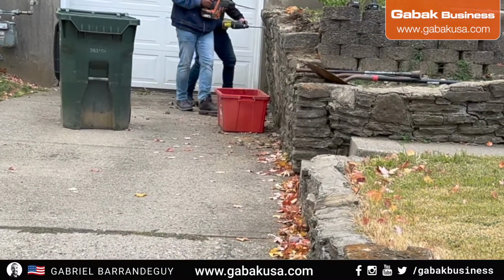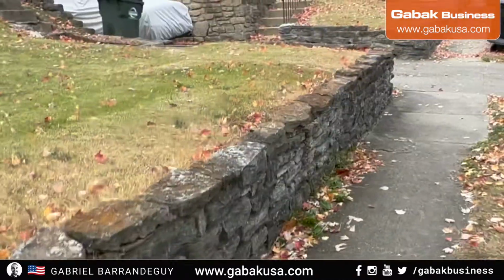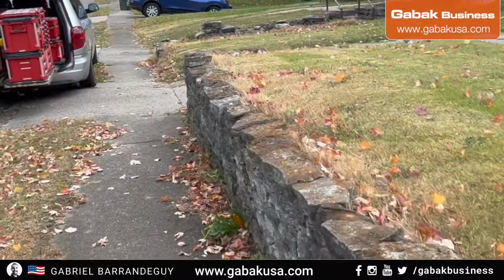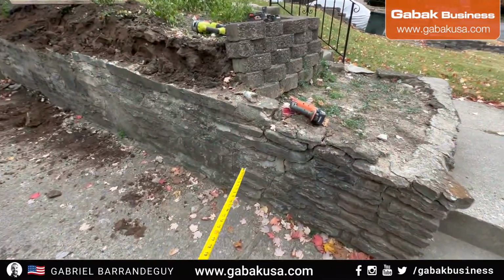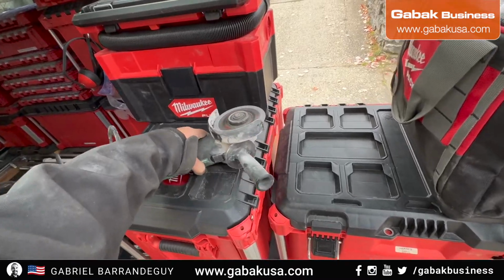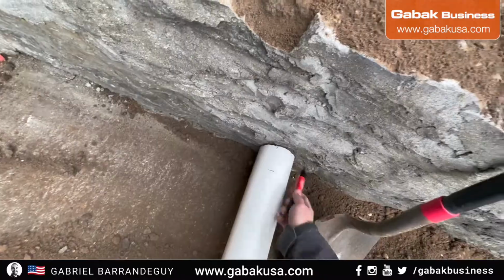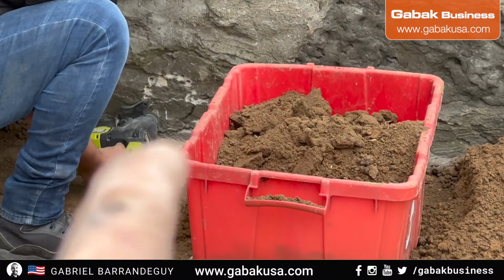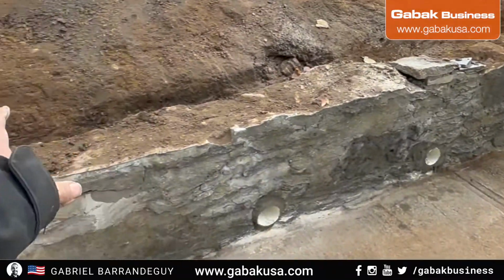How to fix retaining wall front house when it is falling? - Gabak Business - Gabriel Barrandeguy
In this video we are going to be straightening the wall. So we're going to cut it in half because that's what the customer wants. We are going to use the machines to separate the bricks and put them in the place where the client wants.

00:00 - Introduction, explaining the problem with the wall
00:34 - Showing the pipes in the neighbor's house as an example
01:08 - Describing the plan to fix the wall
01:50 - Starting to work on the wall with a Roto Hammer Drill
02:23 - Explaining the plan to put in pipes and concrete
02:57 - Using a stud to make the wall at a 45-degree angle
04:04 - Continuing work on the wall, putting in pipes
04:59 - Finishing the wall, putting in concrete

Robin Hood to invest stocks or BTC or any crypto commission-free

Gabak Business - Gabriel Barrandeguy